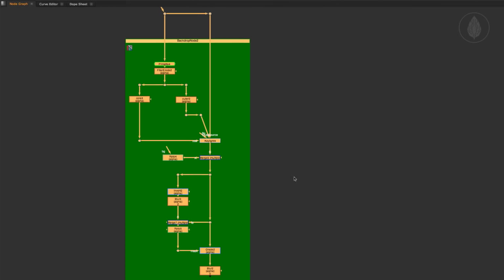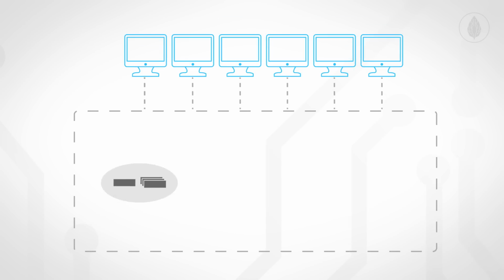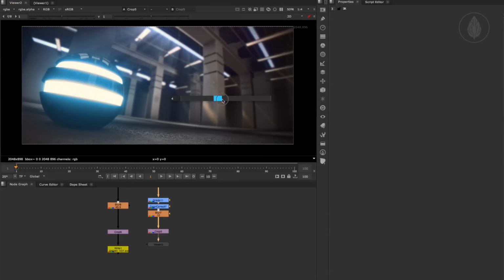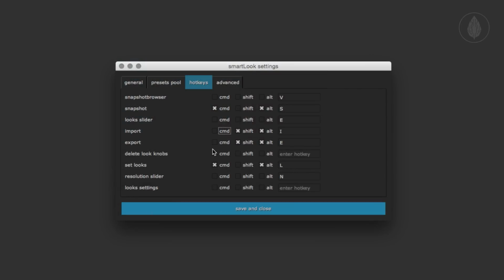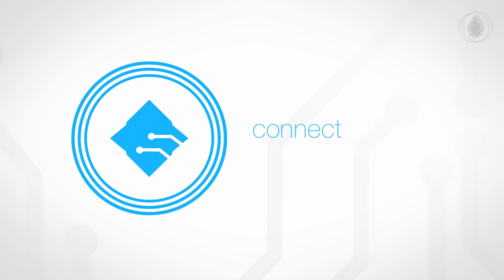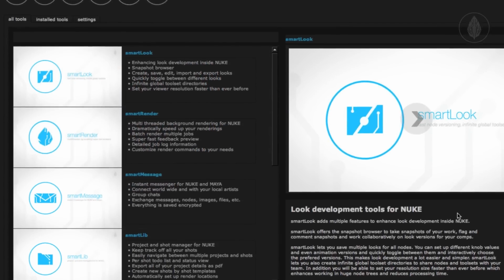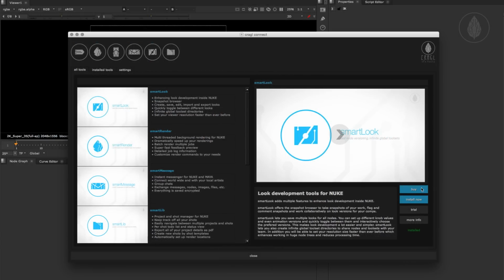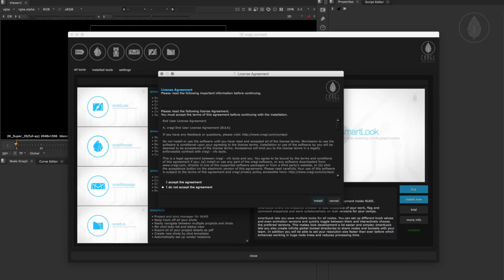smartLook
smartLook offers multiple features to enhance look development inside TheFoundry's Nuke.
Main features:

• Snapshot browser
• Create, save, edit, import and export looks
• Quickly toggle between different looks
• Infinite global toolset directories
• Set your viewer resolution faster than ever before